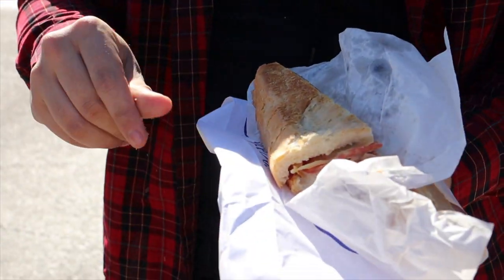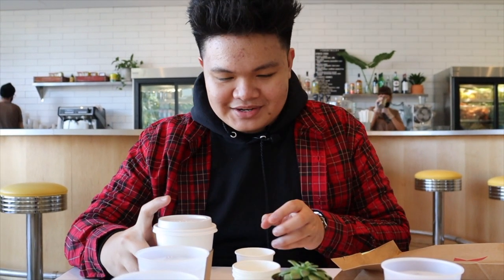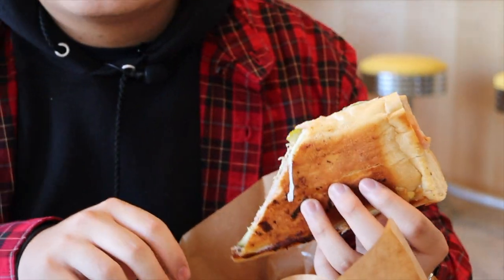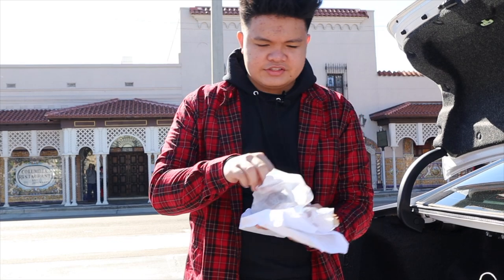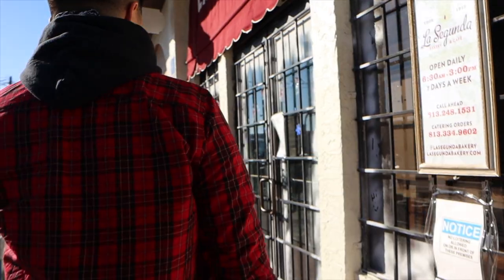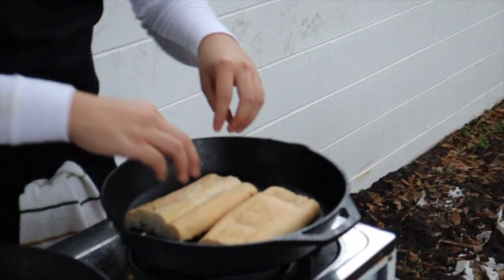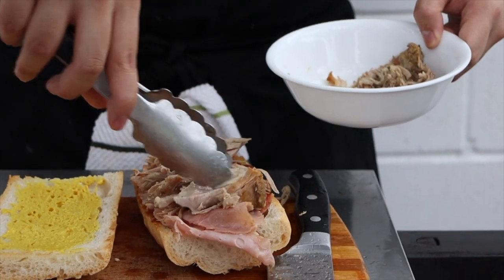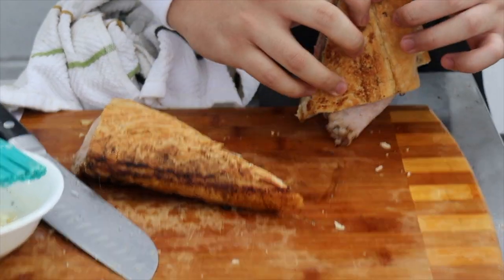Cuisine By A Teen: Cubanos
Welcome to Cuisine By A Teen!

I'm Matthew, a High School Senior. I have a deep affection for cooking and culture, and I want other people my age to embrace cooking.

This series is devoted to encourage teenagers to enjoy cooking and the beauty of food.